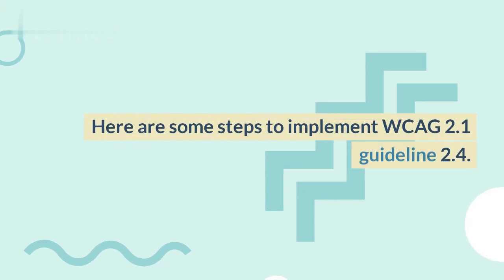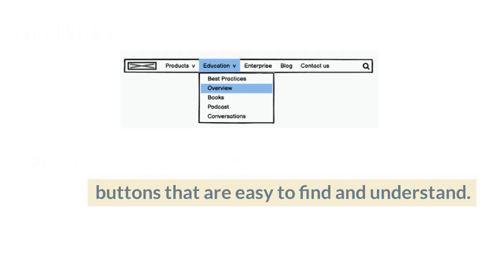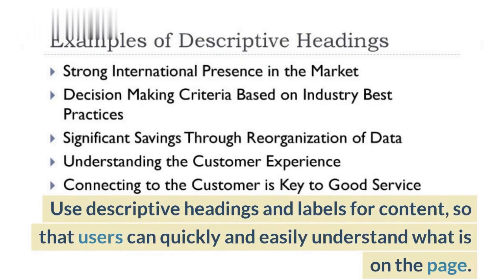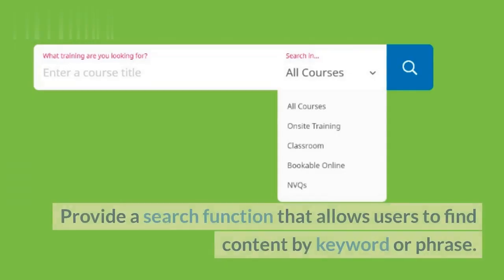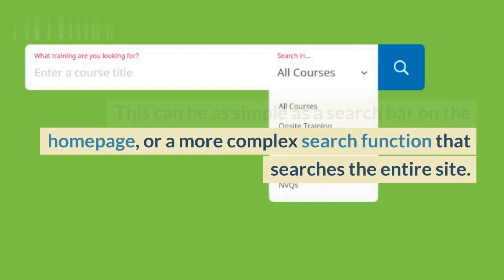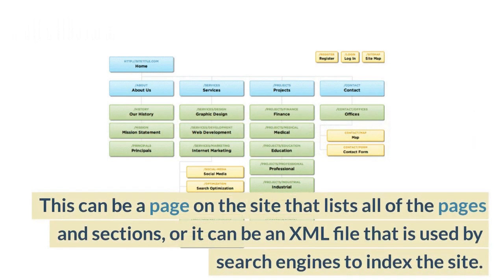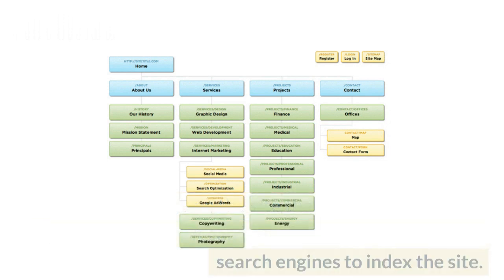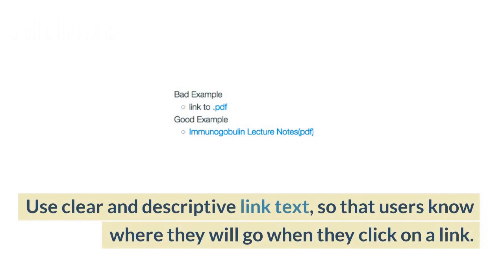How to implement WCAG 2.1 guideline 2.4 Navigable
In this video, we will explore the implementation of WCAG 2.1 guideline 2.4 Navigable, which focuses on creating accessible website navigation. We will discuss the importance of providing clear headings, meaningful link text, and a clear structure for your website content. Additionally, we will cover best practices for creating skip links, breadcrumb trails, and other navigation aids to help users quickly and easily find the information they need. Whether you are a web developer, designer, or content creator, this video will provide you with the knowledge and skills you need to ensure your website is accessible to users with disabilities and meets the WCAG 2.1 standards.